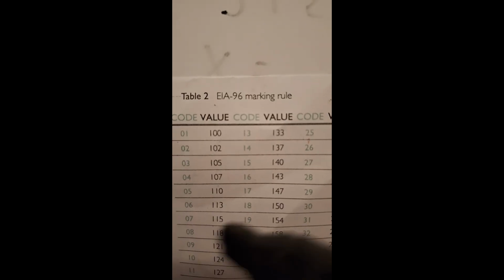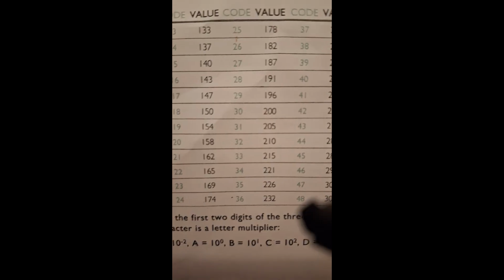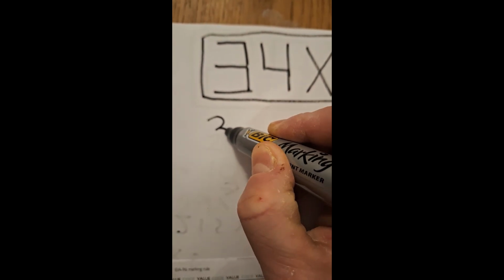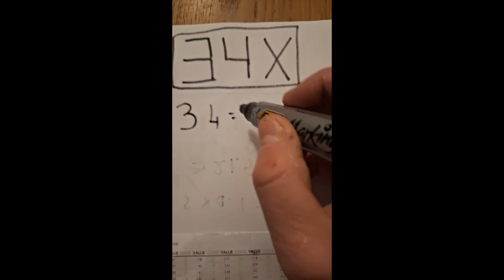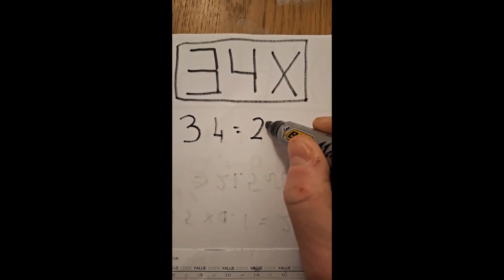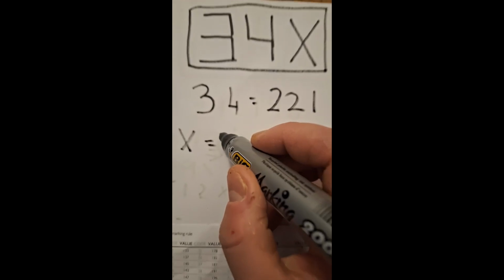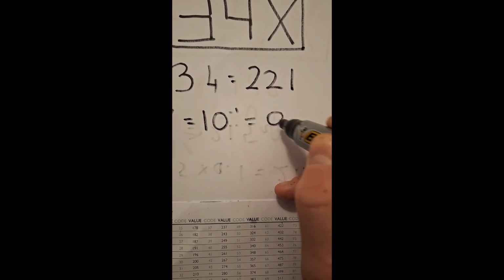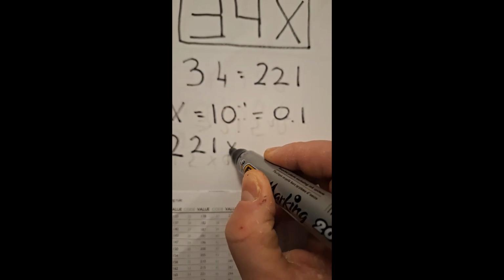34X Resistor marking Explained!